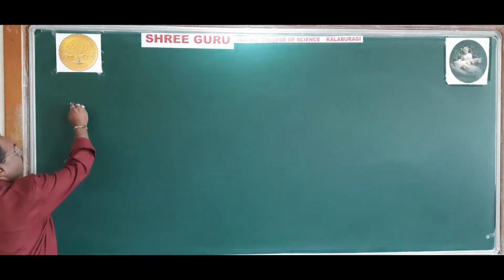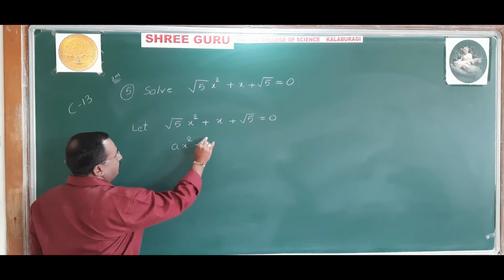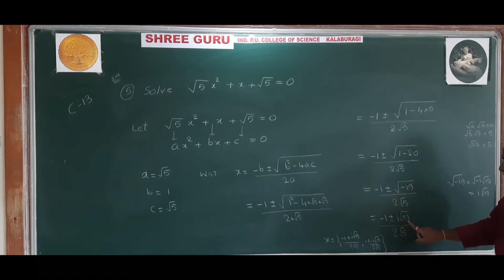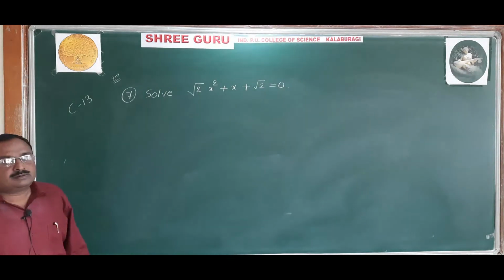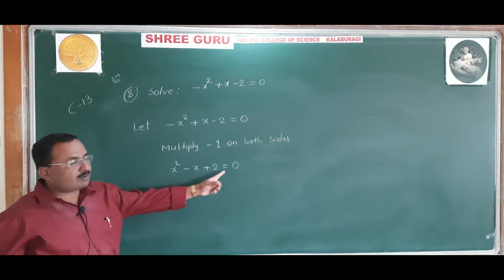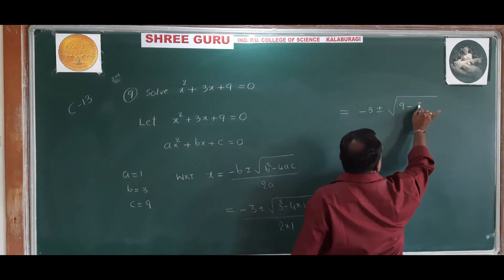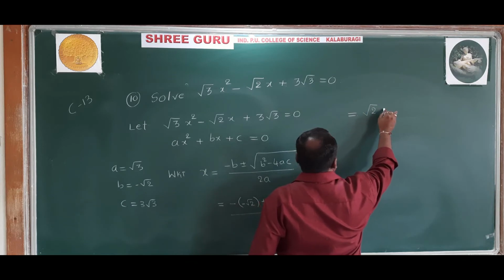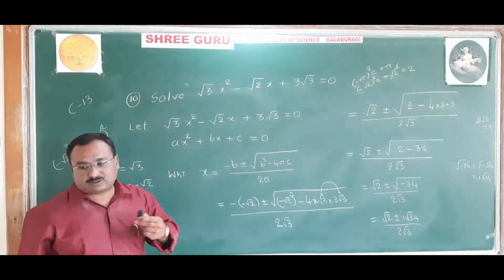PUC- 1, MATHS - LECTURE 13 - COMPLEX NUMBERS - BY| C.N.KALSHETTY SIR